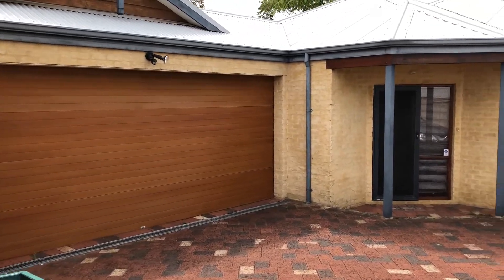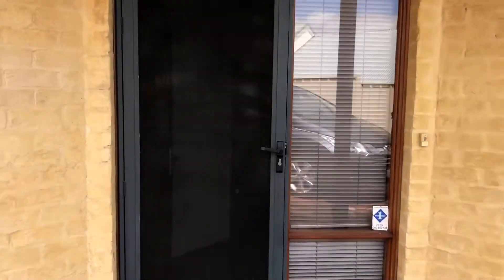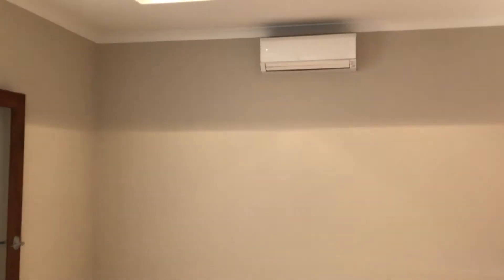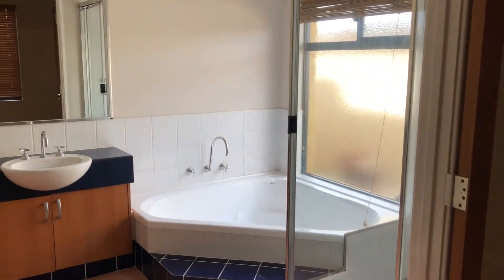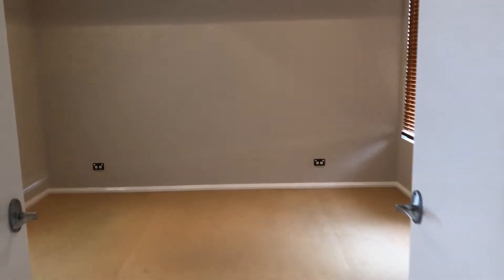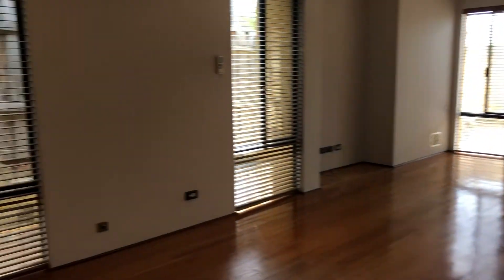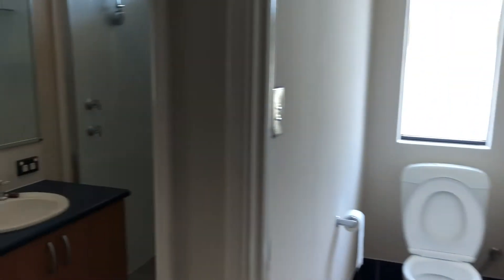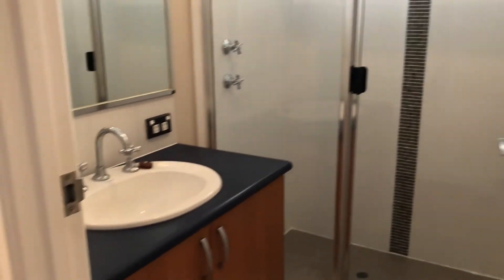116B Hubert Street, East Victoria Park